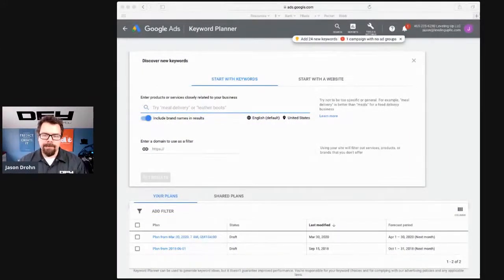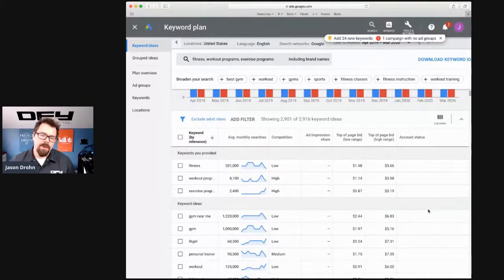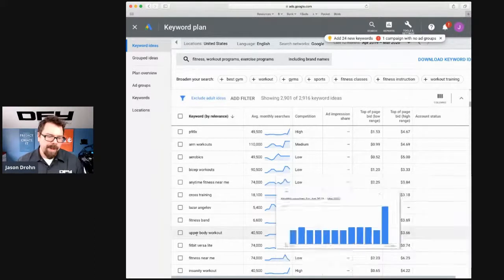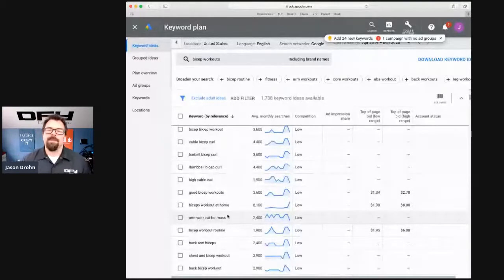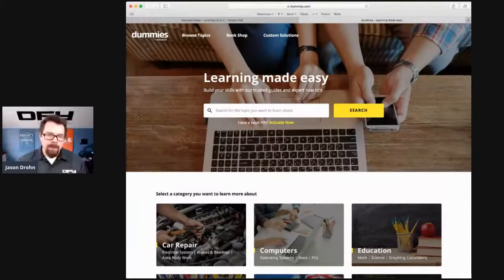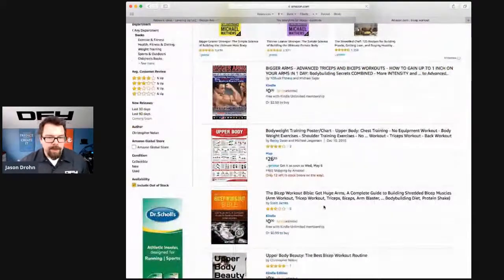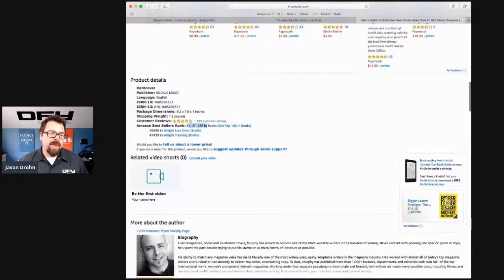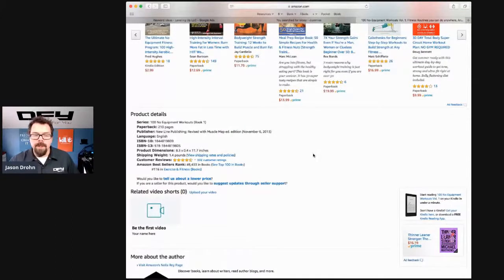Accelerate Lesson 1: Discovery - Finding And Validating Your Business Idea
Today, at 3pm EST, we're kicking off the Accelerate Challenge!

I'm going to show you how to find and validate your business idea...  What we need to do is establish that people WANT what we have and I'll give you some tools on finding that!